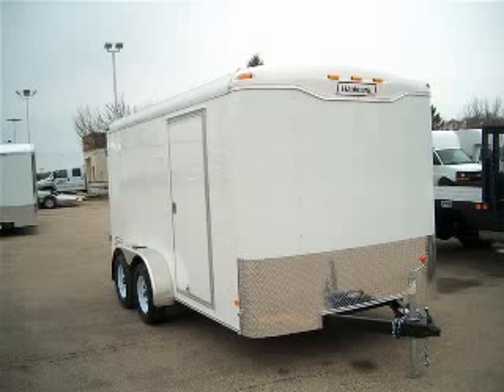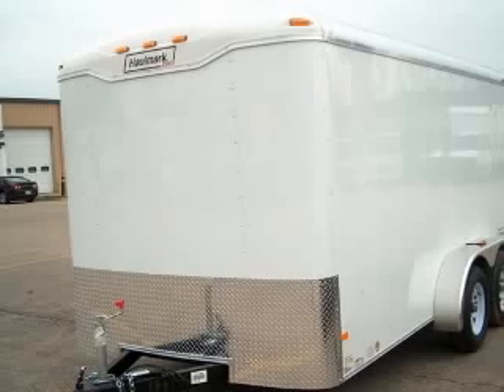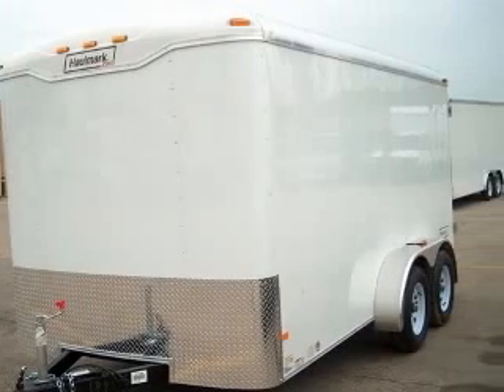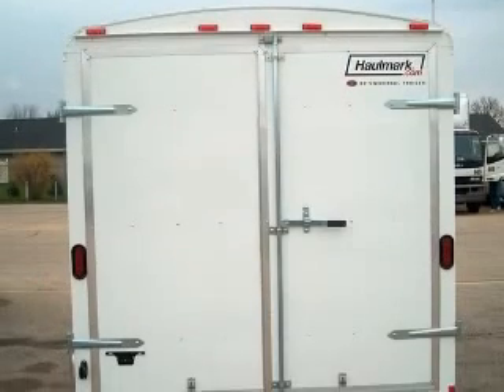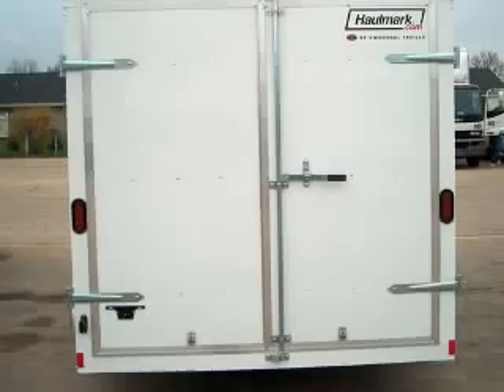2011 Haulmark Trailer Fagan Automotive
Fagan Automotive

2011 Haulmark Trailer CARGO
Trans: none